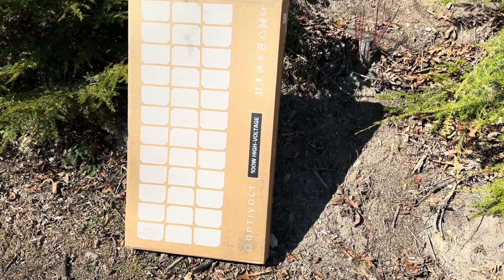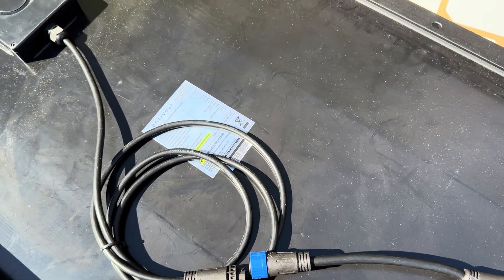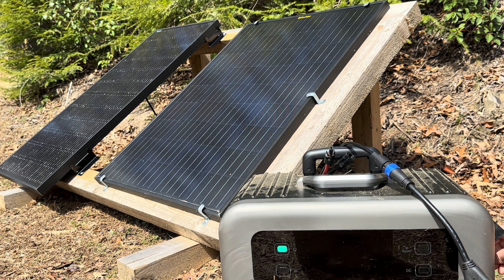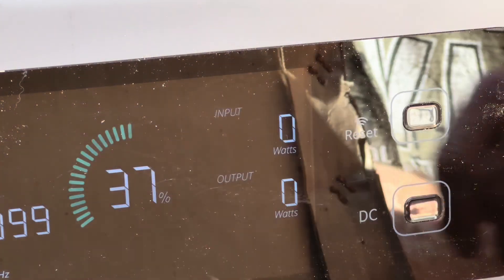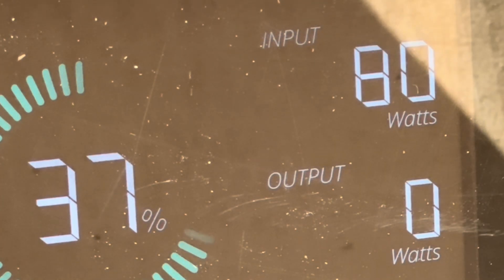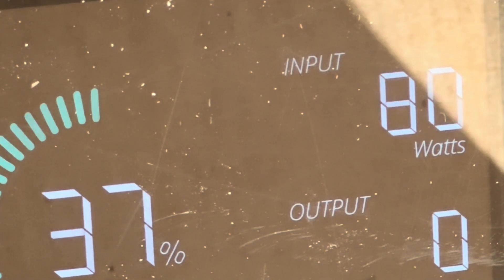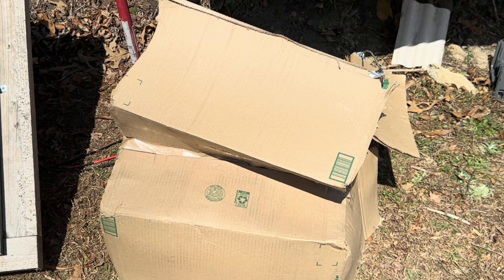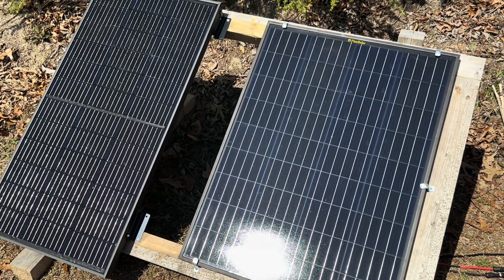NEW Solar Panel That Works In Shade OPTIVOLT 100W Solar Panel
Optivolt shade tolerant 100watt solar panel test. Direct head to head real time testing against a standard 100watt monocrystalline panel. No fluff, just farming for photons.
Will the Optivolt pulse technology actually work? Find out in this video!

Special Thanks to Optivolt!